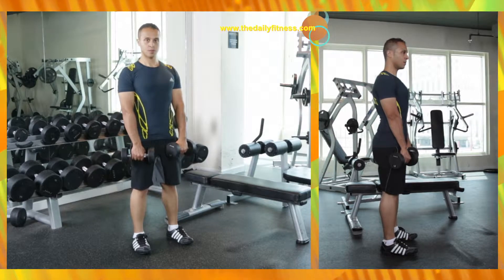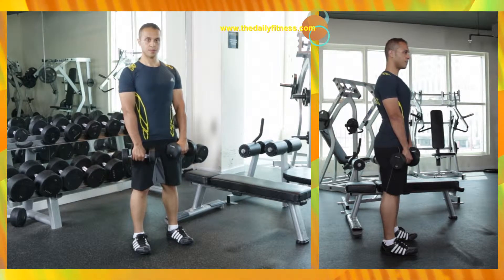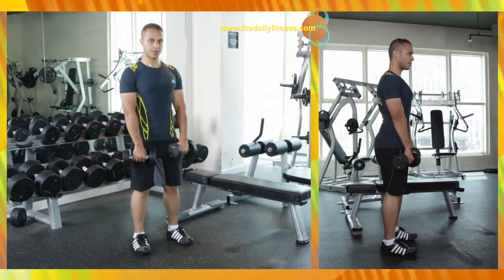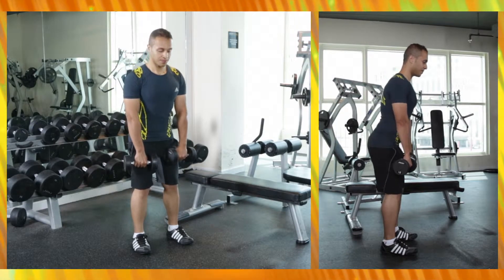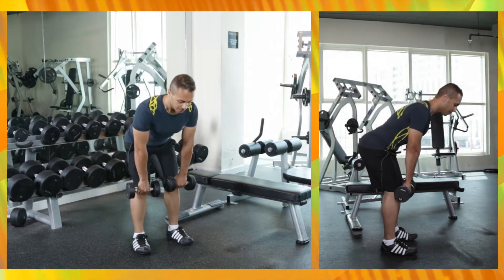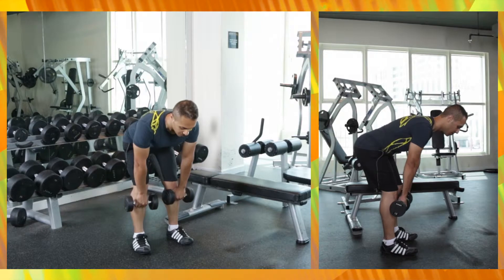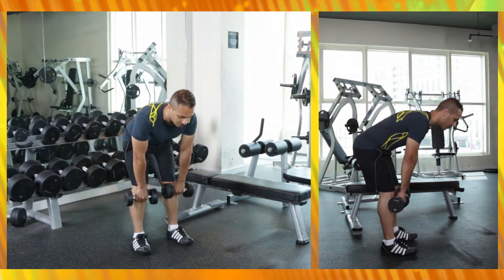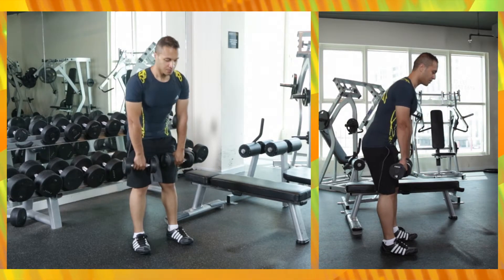How to do Deadlift (تمارين الرجل)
Dumbbell Deadlift